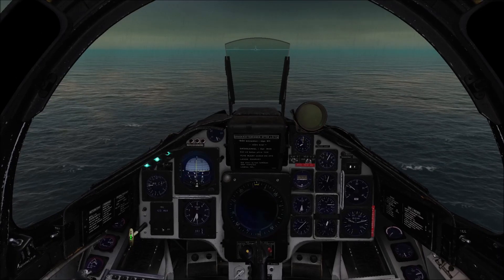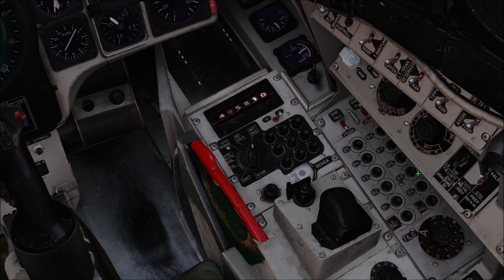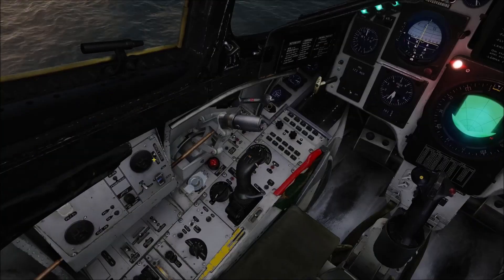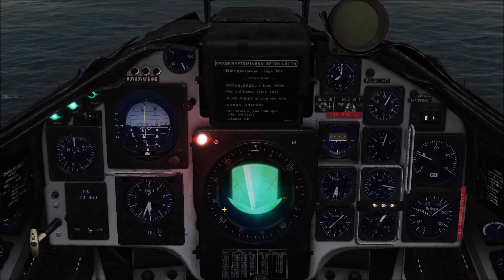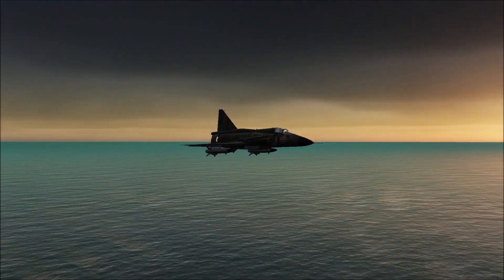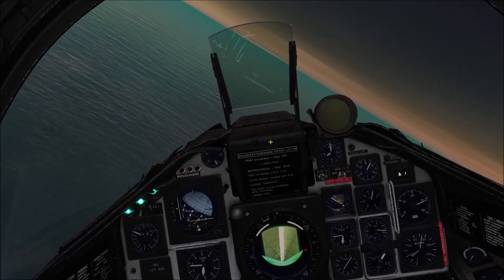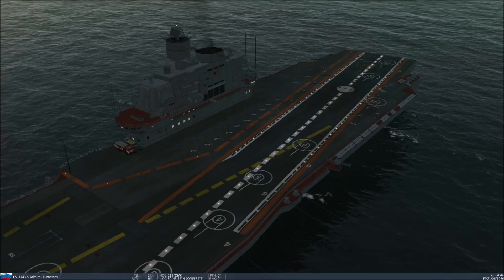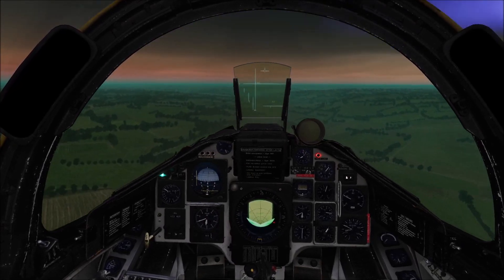[Anti-Ship] How To Use The RB-15F [ DCS Tutorial]